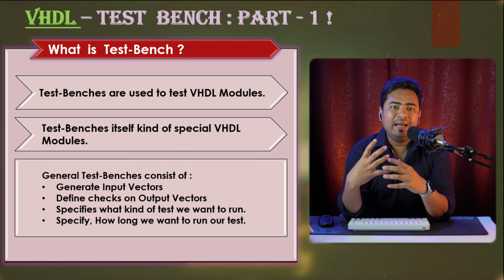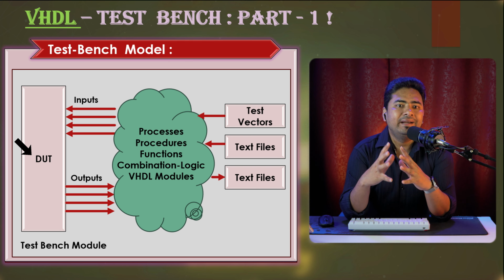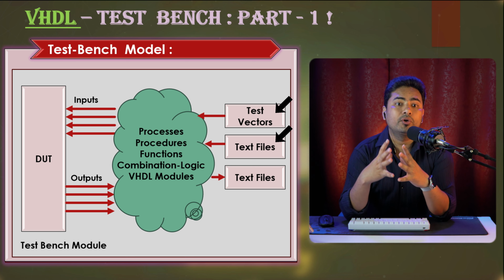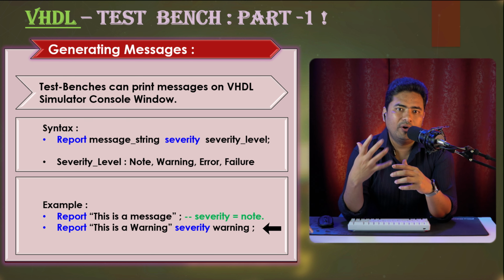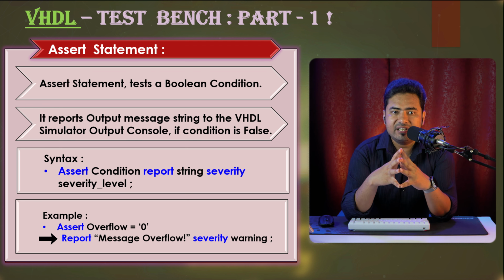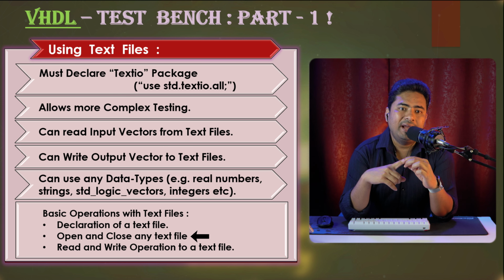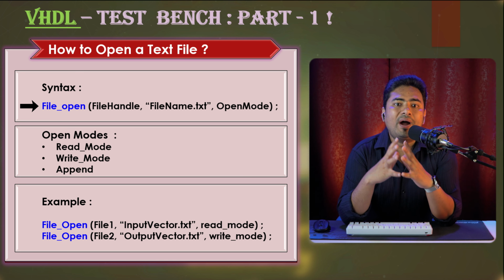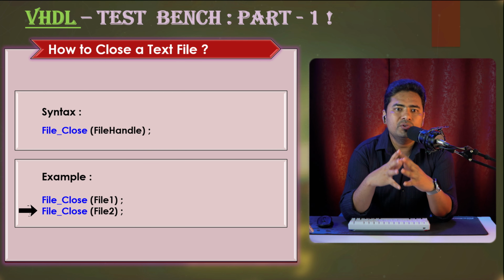64 ~ VHDL Testbench | How Engineers Verify VHDL Designs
Learn how to create a VHDL Testbench to verify your design before implementing it on FPGA hardware.

In this session, we explore how testbenches automate testing, validate outputs, and help detect errors early in the design process.

You will learn:
* What is a testbench in VHDL
* DUT (Device Under Test) concept
* Providing input stimulus in simulation
* Validating outputs using assert
* Printing messages using report statement
* Severity levels (note, warning, error, failure)
* File handling basics in VHDL (textio)
* Reading input from files
* Writing output logs to files

This tutorial helps you build robust, tested, and reliable FPGA designs using VHDL.

Test Your VHDL Before FPGA | Testbench Explained (Step-by-Step)
Stop Guessing Your Output | VHDL Testbench Explained
How Engineers Verify VHDL Designs | Testbench Tutorial
Find Errors Before FPGA | VHDL Testbench & Assert

Follow